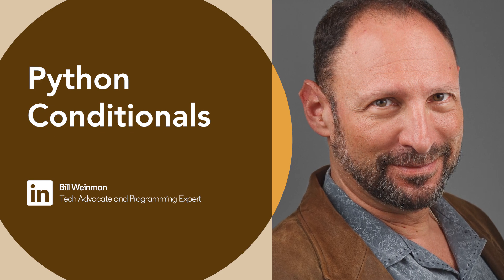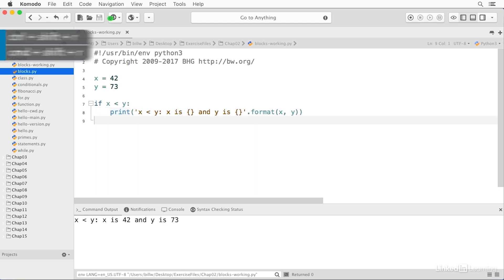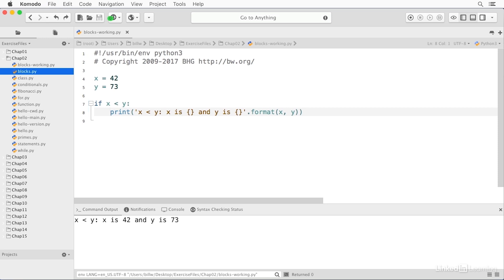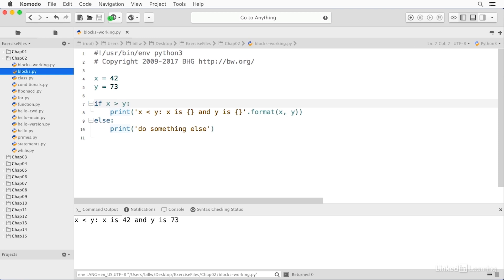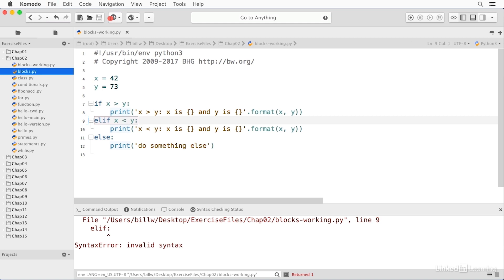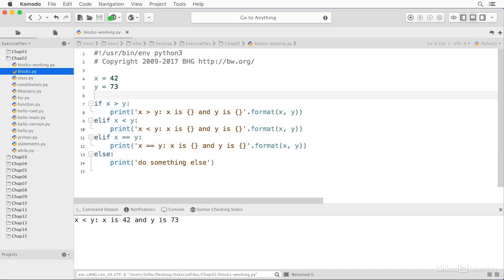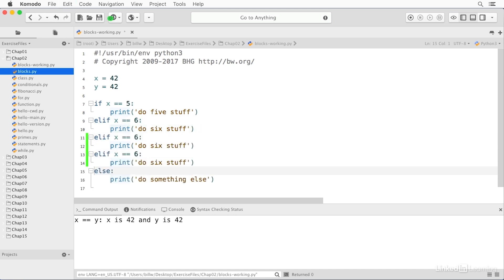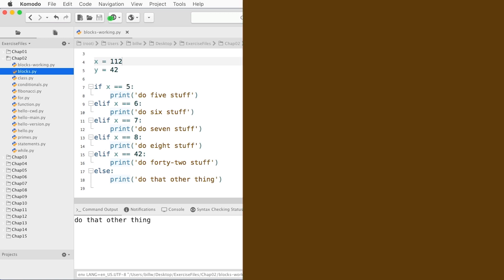Python Tutorial - CONDITIONALS: if, else, elif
Give your code the ability to make fundamental decisions and handle multiple outcomes with conditional formatting. Dive deeper into essential Python skills in our curated Learning Path

This video is an excerpt from the course "Python Essential Training," taught by Bill Weinman. Bill is a tech advocate, entrepreneur, and expert in programming languages such as C++ and Python.